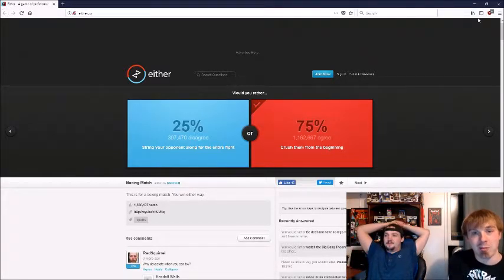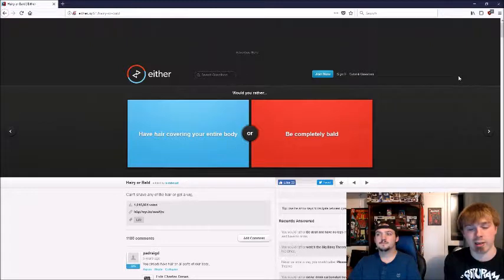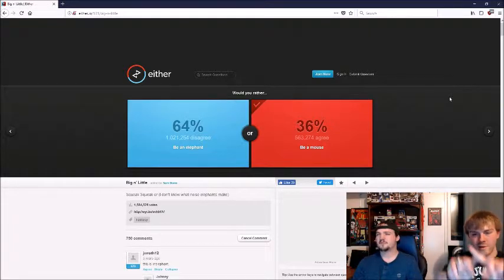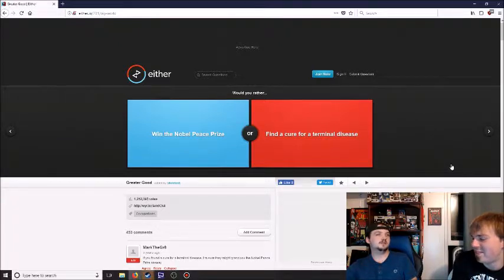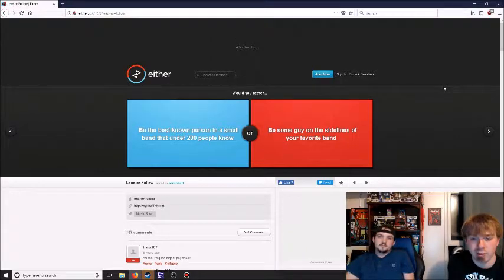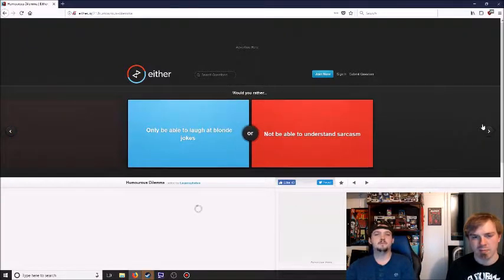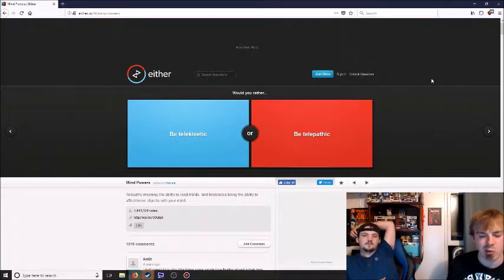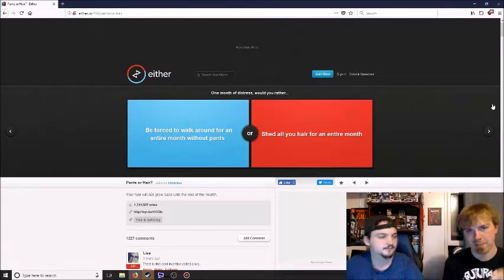Would You Rather with DerpyDur